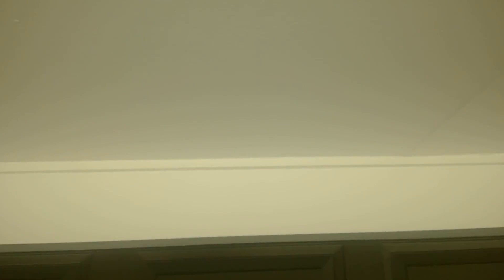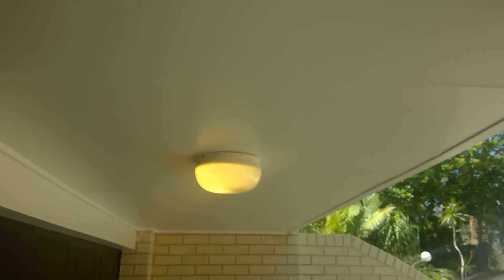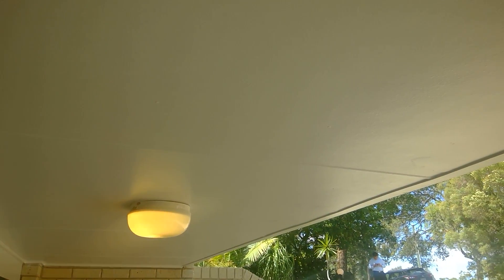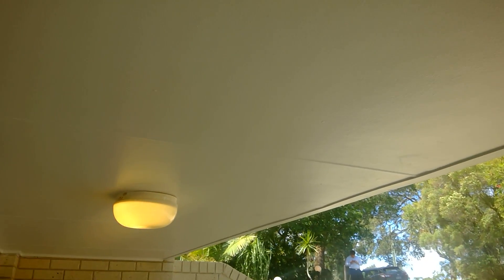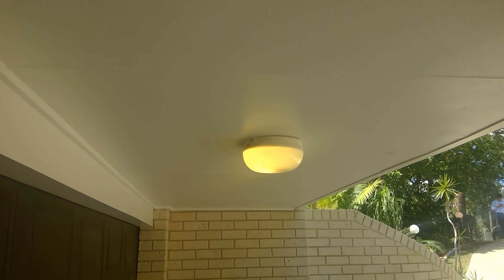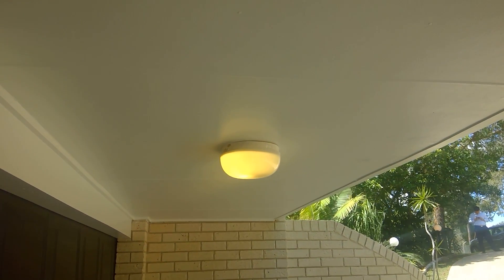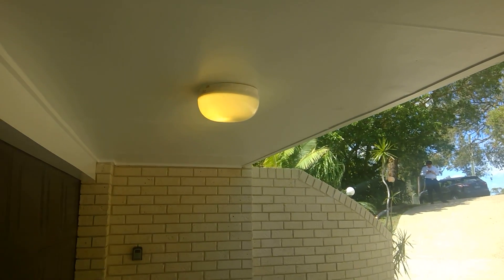WIN 20161117 13 24 26 Pro